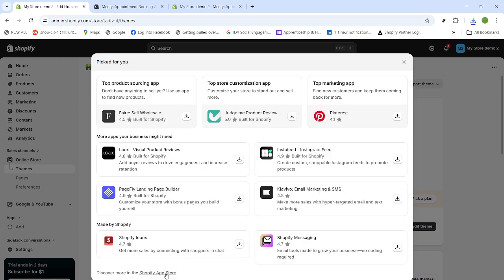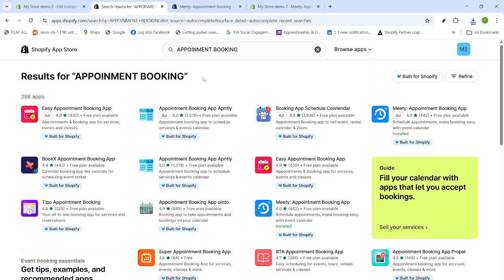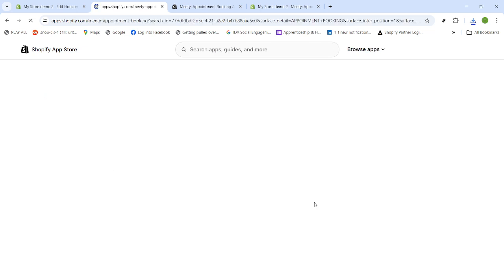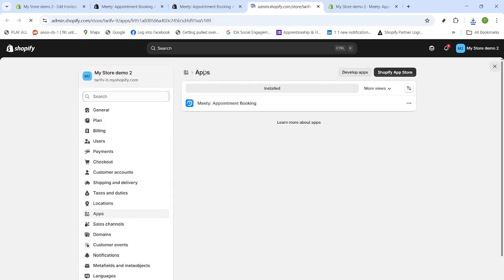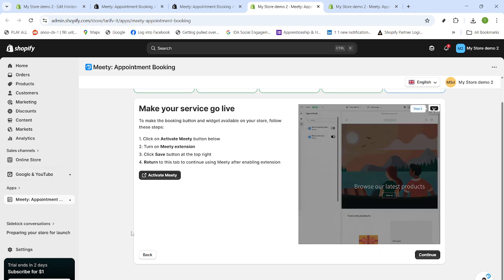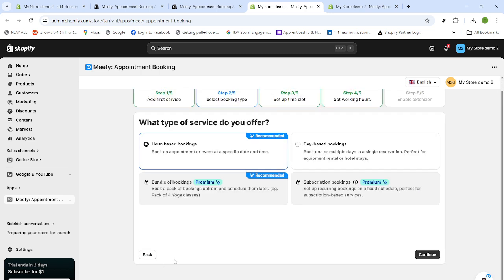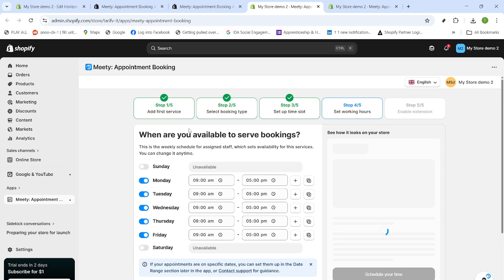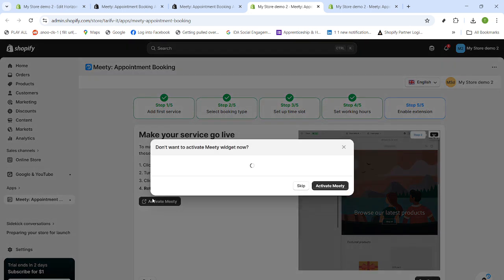Appointment Booking Shopify Apps (Full Guide 2026)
In this video, we discuss how to set up appointment booking on shopify using the Meety app. We walk through installing the Meety appointment booking app, configuring service duration and start time increments, and activating the booking widget on your storefront. Follow this shopify appointment booking tutorial to streamline your booking process.

00:00 Introduction to Appointment Booking Apps
00:10 Navigating to the Shopify App Store
00:22 Searching for Appointment Booking Apps
00:48 Previewing Easy Appointment Booking App
00:58 Installing the Meety App
01:17 Meety Dashboard and Setup Steps
01:39 Configuring Service Type and Duration
02:08 Setting Weekly Availability Schedule
02:32 Finalizing Onboarding and Dashboard